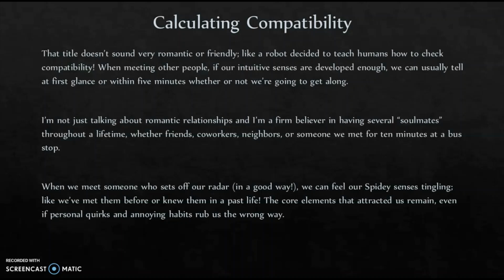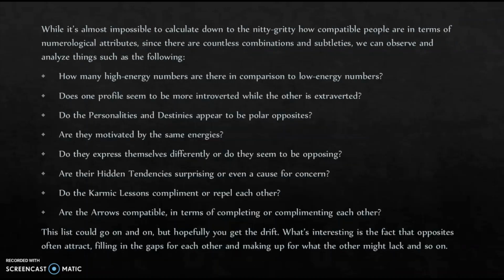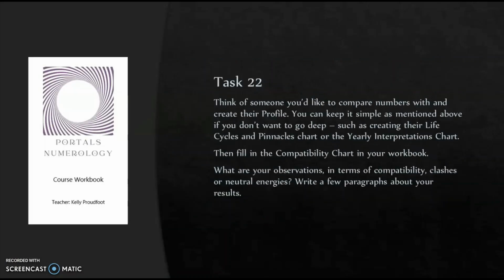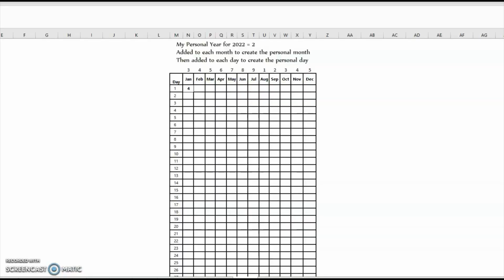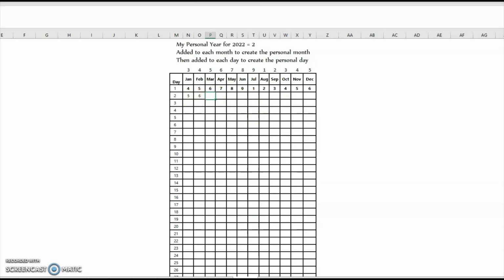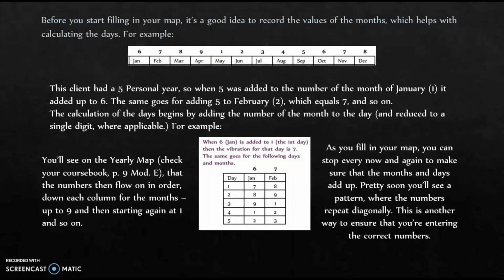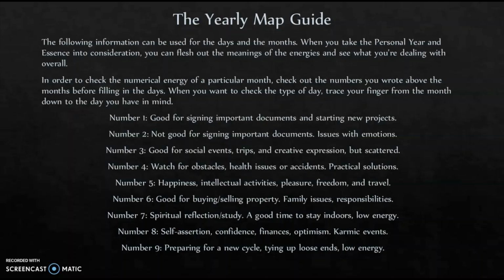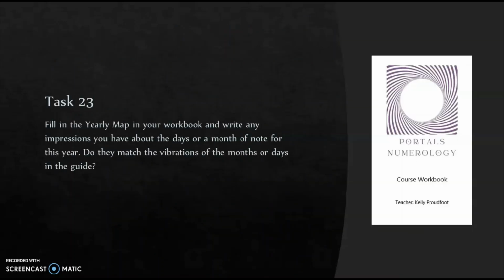Portals Numerology Module 2E - Compatibility Charts and Yearly Maps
Here we discuss how to calculate and assess the compatibilities between 2 people as well as the calculations for the Yearly maps, where you can see at a glance the personal year, month and day for any decisions, activities etc. that might be beneficial or best to avoid.